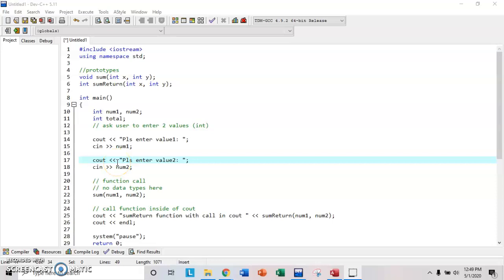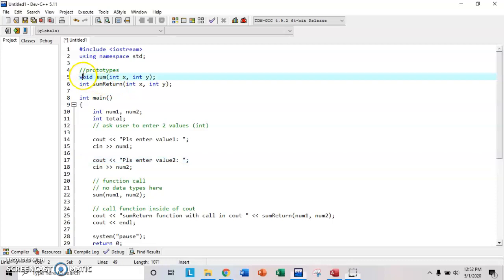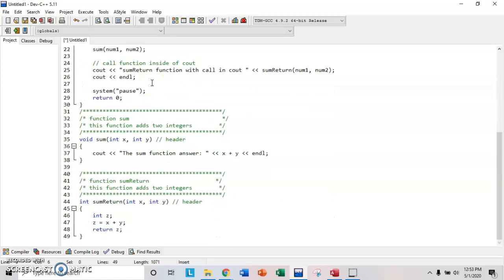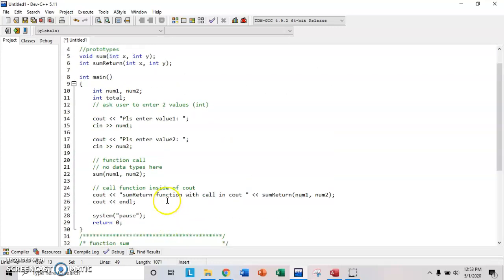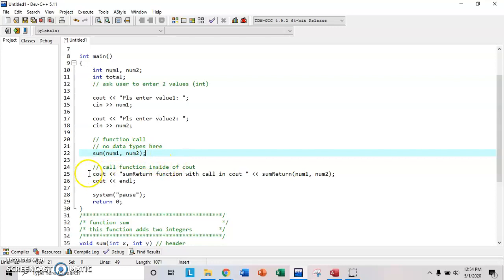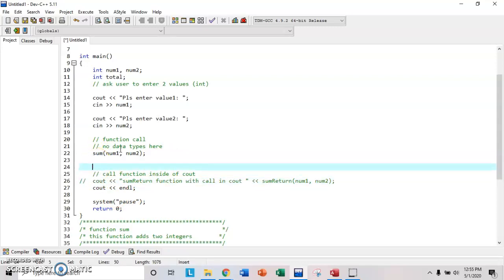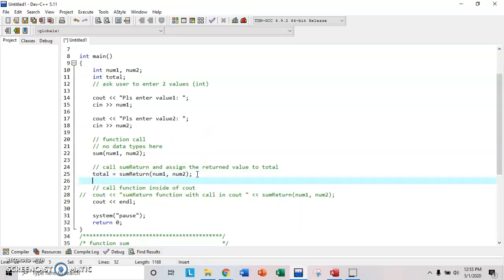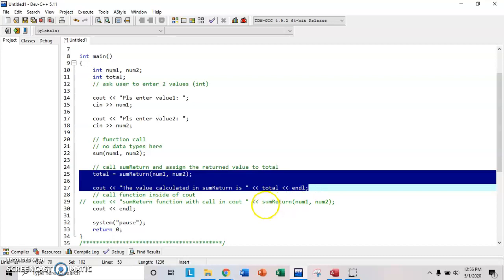Value Returning Function